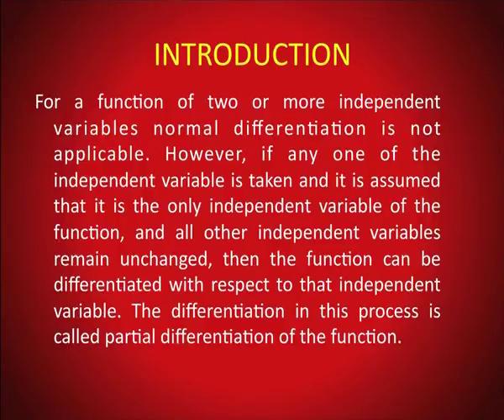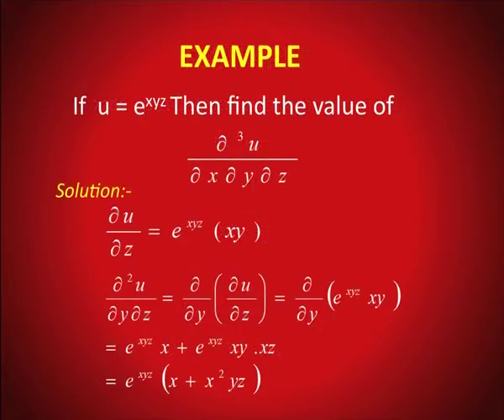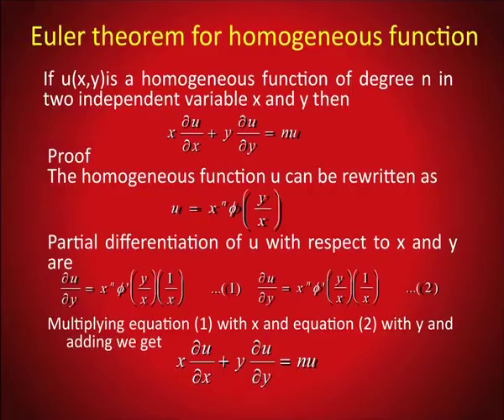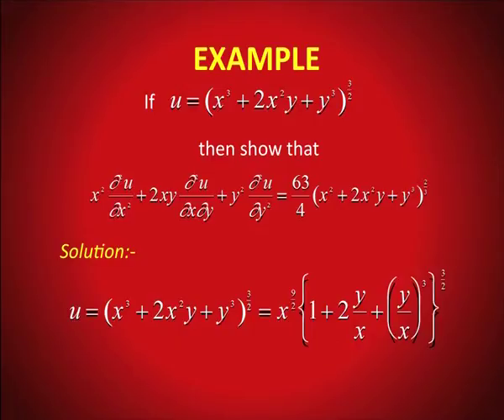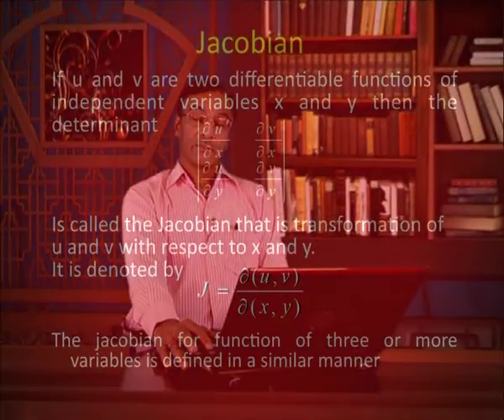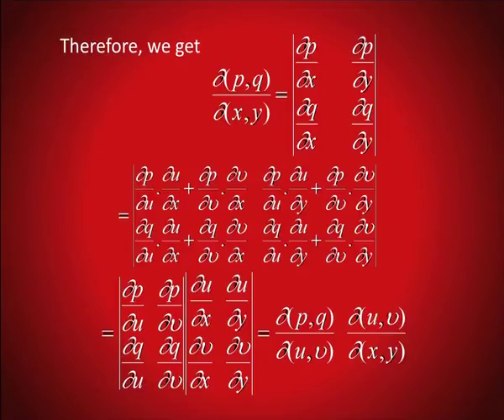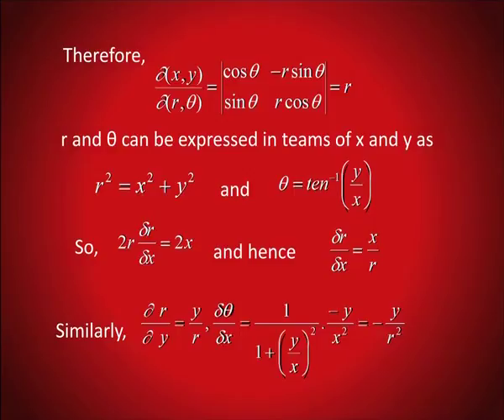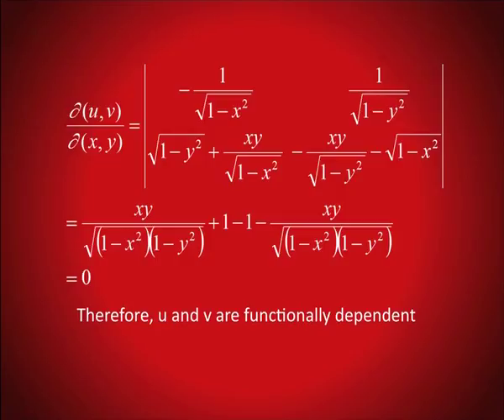Partial Differentiation (Part-I)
Course: "Mathematics-I (Unit-II) (Allied Paper)"